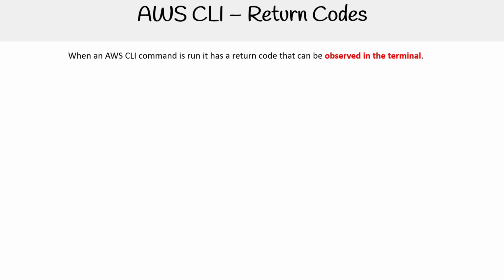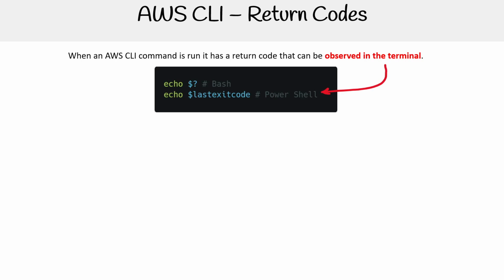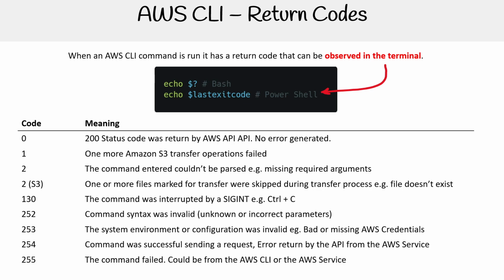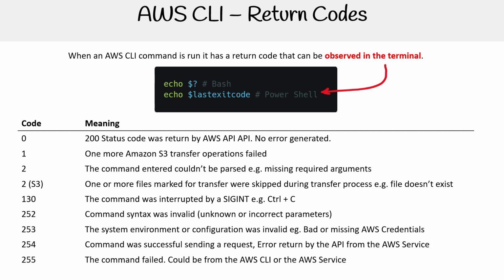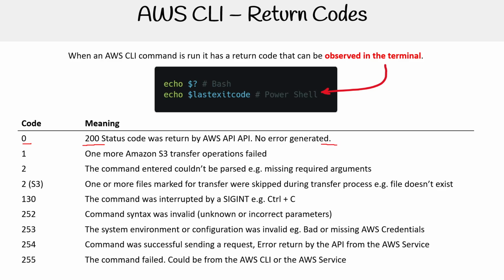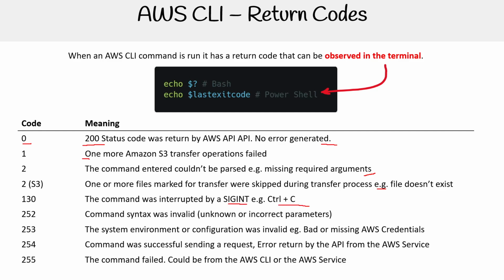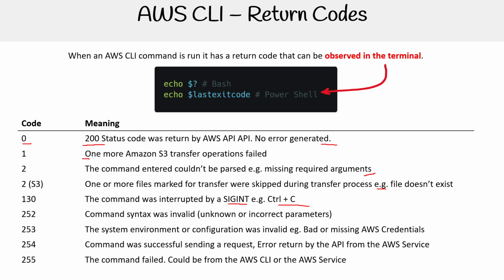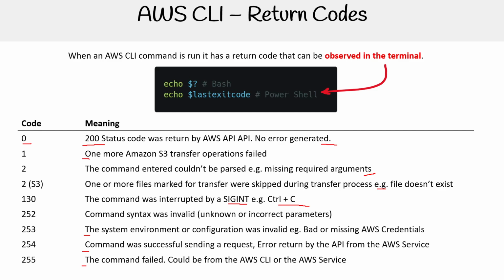SAA C03 — AWS CLI Return Codes